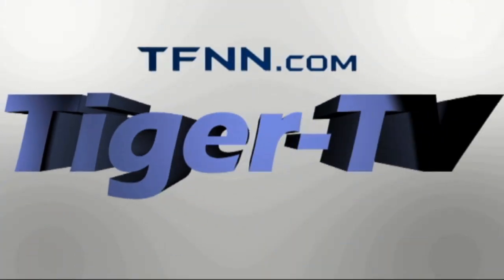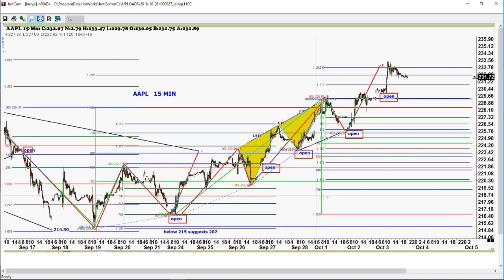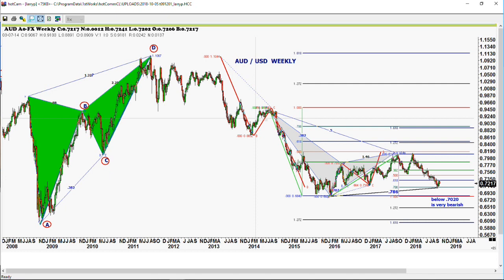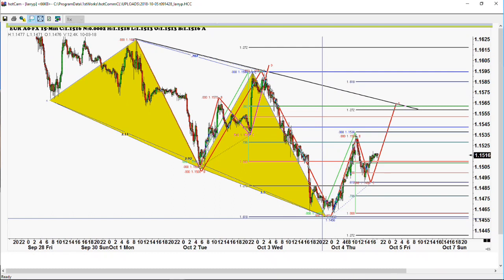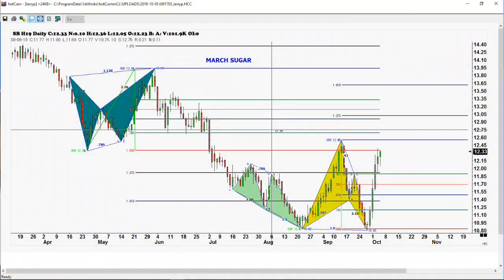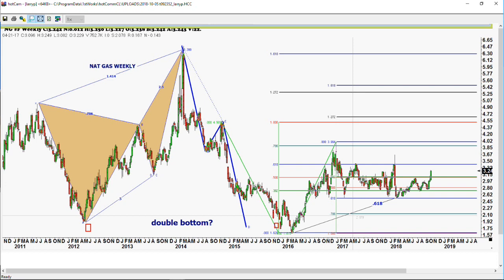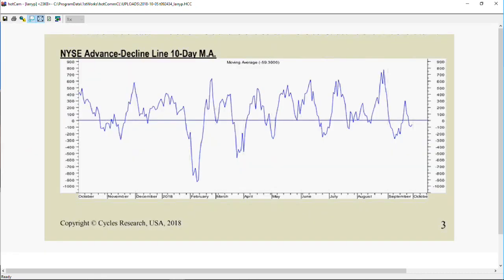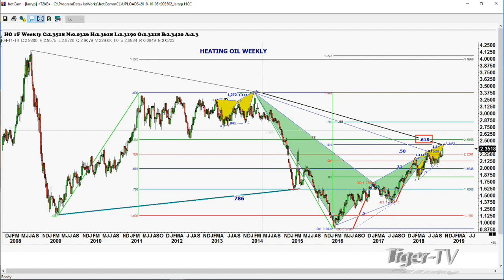October 5th Trade What You See with Larry Pesavento on TFNN - 2018